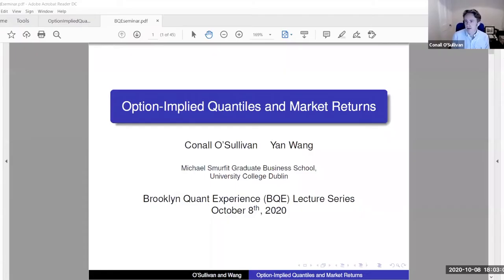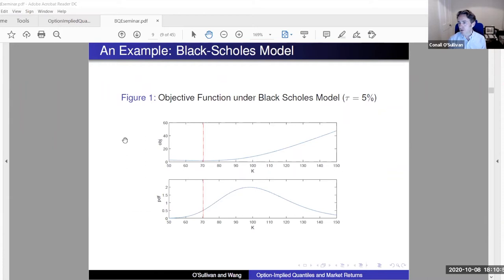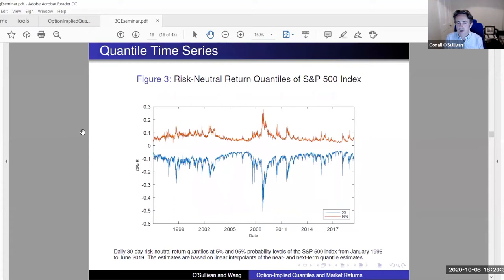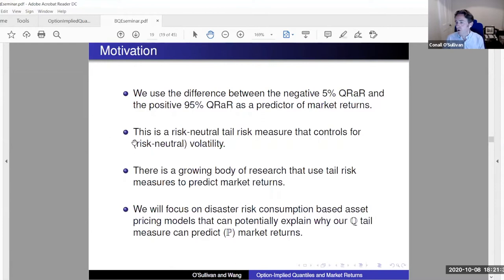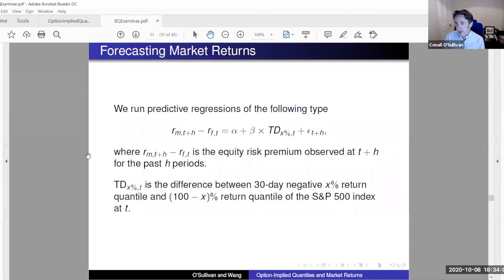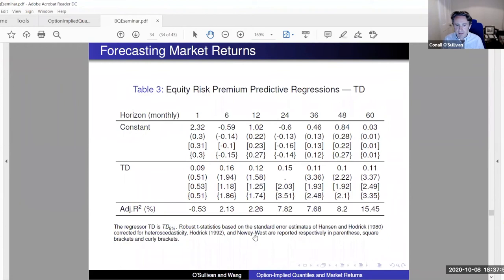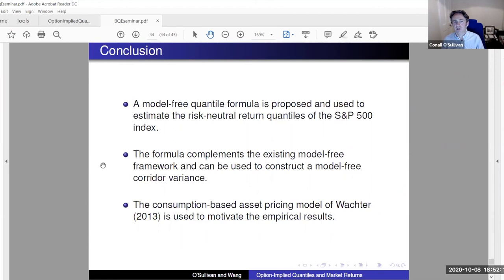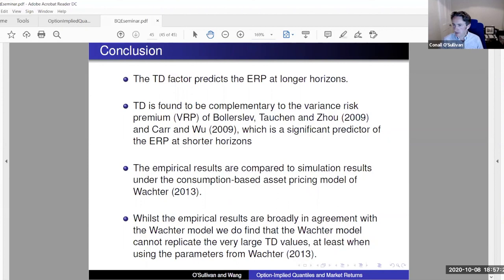Brooklyn Quant Experience Lecture Series: Conall O'Sullivan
The Department of Finance and Risk Engineering welcomed Conall O'Sullivan, Assistant Professor in Finance at the UCD Michael Smurfit Graduate Business School, and NYU FRE collaborator to the BQE Lecture Series on October 8, 2020.

The title of this lecture is "Option-Implied Quantiles and Market Returns."